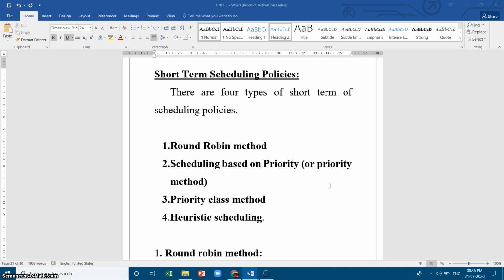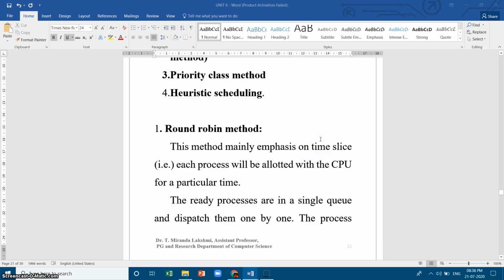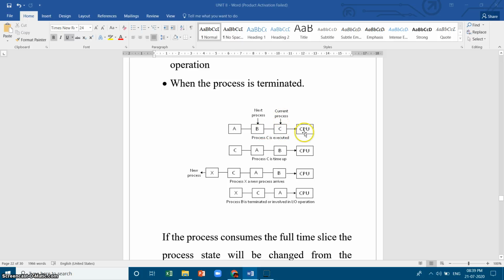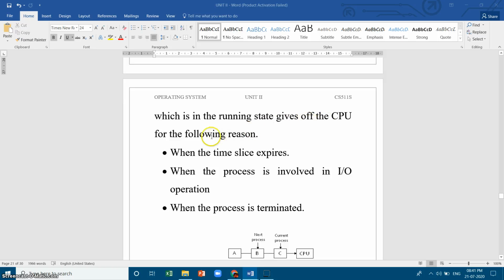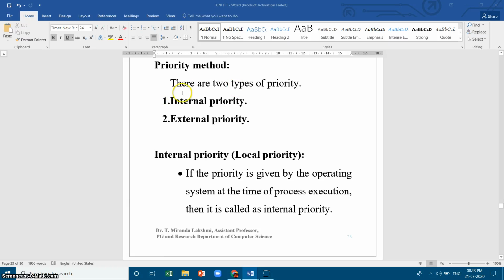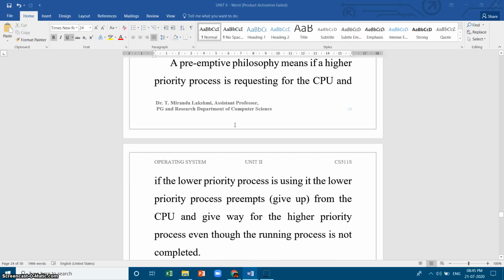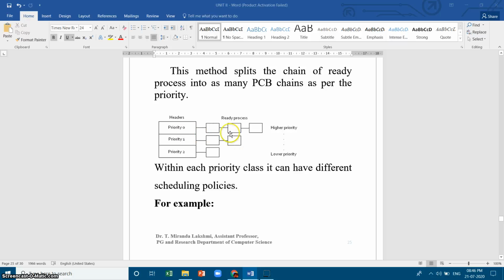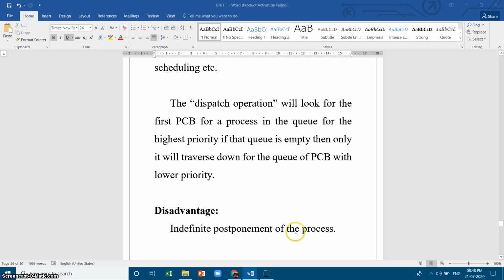SJCTNC - CS511S - OPERATING SYSTEM - UNIT II - SHORT TERM SCHEDULING - PART 6 (I)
SHORT TERM SCHEDULING METHODS,ROUND ROBIN,PRIORITY,PRIORITY CLASS